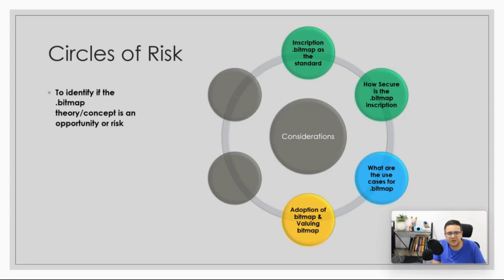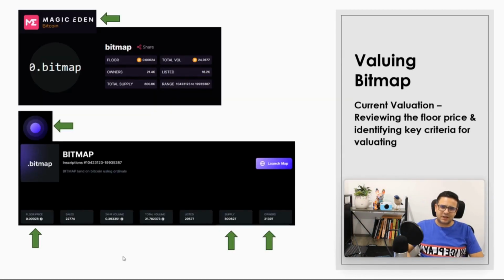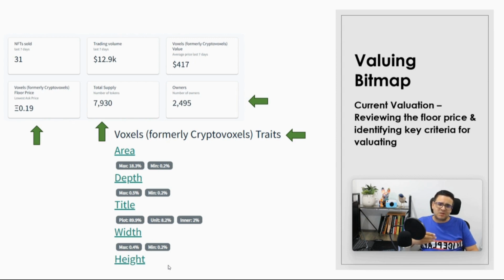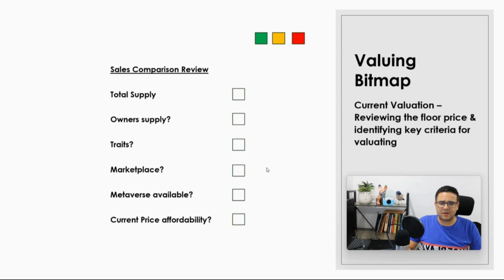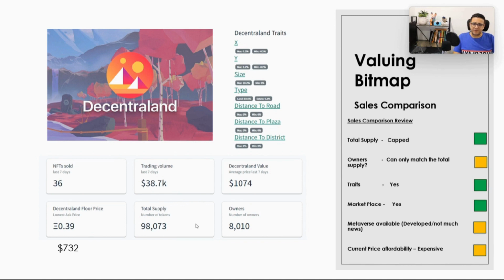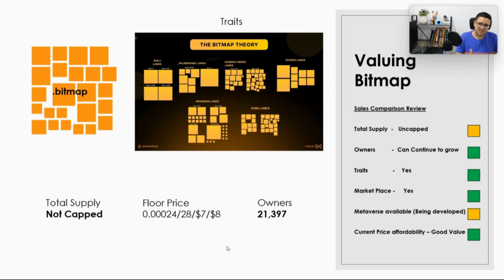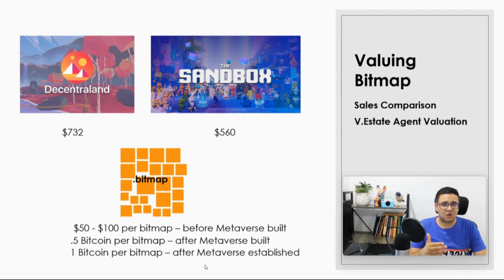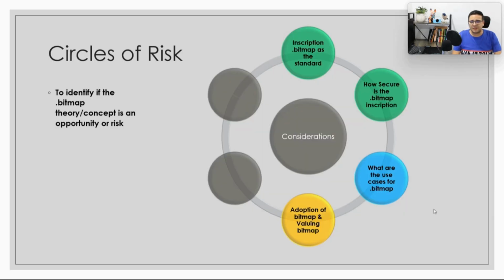Can the Bitmap Floor Price be valued @ $100??? & Where are we on the adoption curve?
Circle of risk review on where we are on the adoption curve and how we can potentially value the bitmap in comparison with other similar metaverse projects.